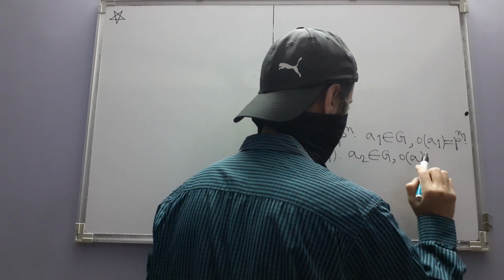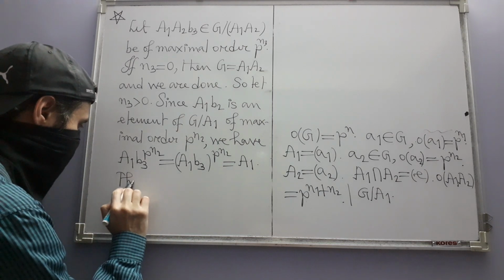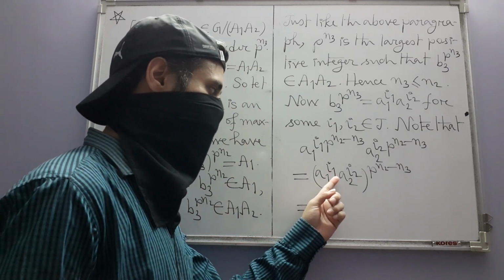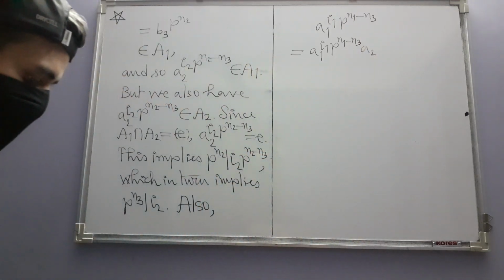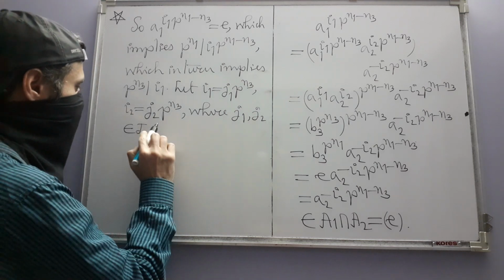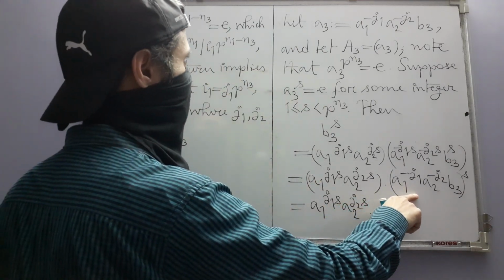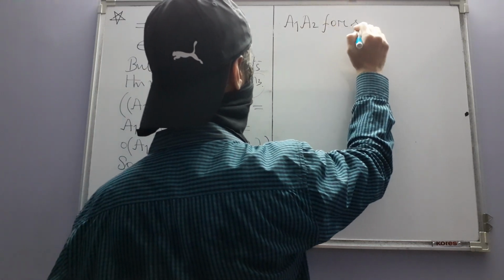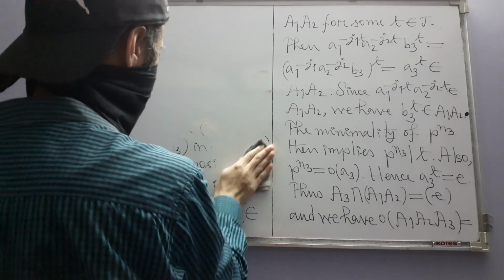Finite Abelian Groups (Herstein)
In this part, we go through another part of the proof of Theorem 2.14.1.